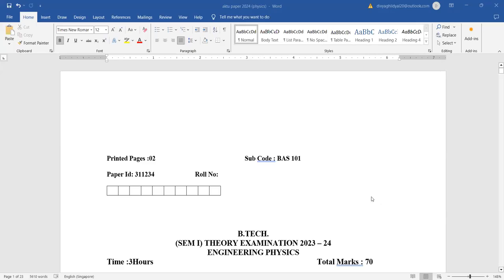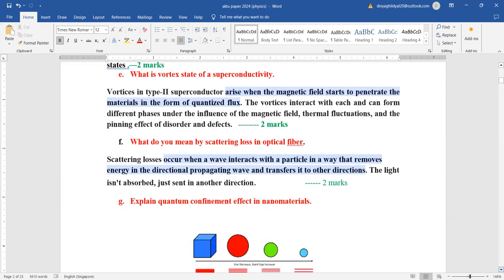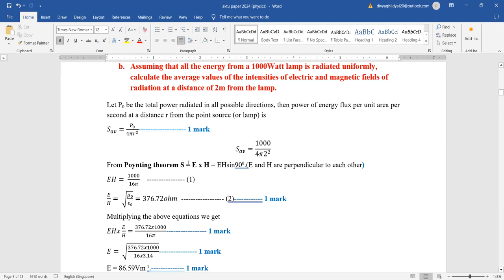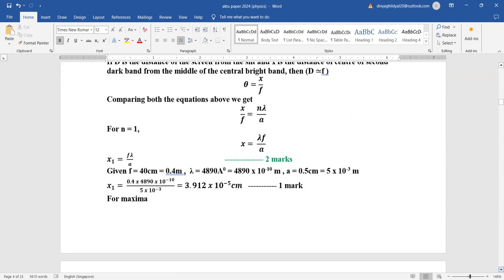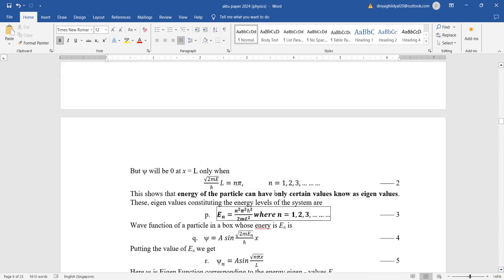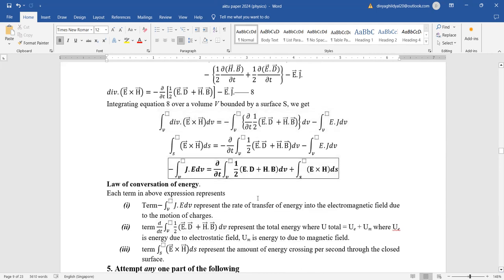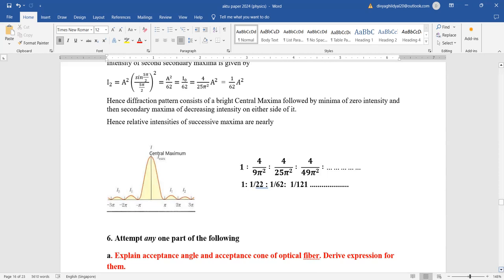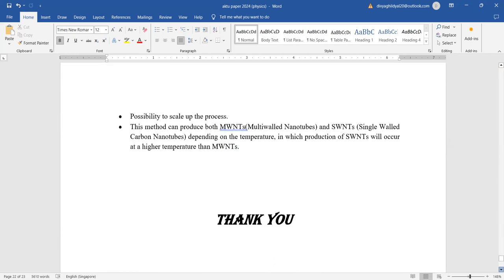FULLY SOLVED ENGINEERING PHYSICS PAPER (MARCH 2024)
FULLY SOLVED ENGINEERING PHYSICS PAPER BAS101 MARCH 2024